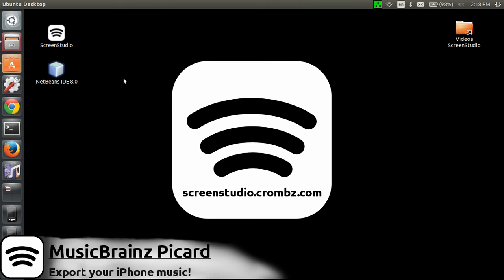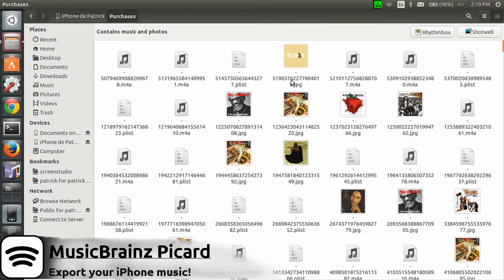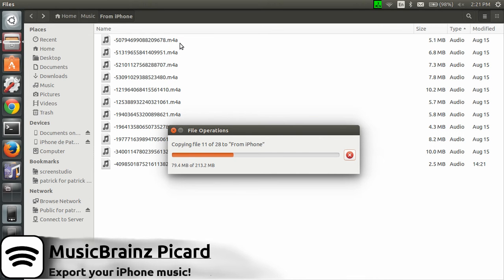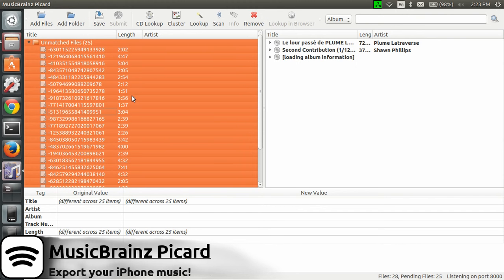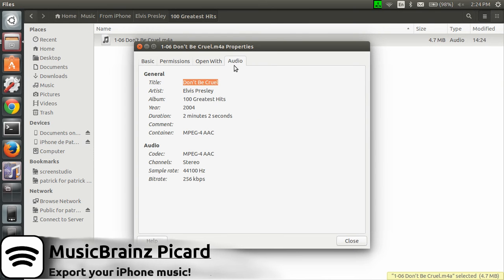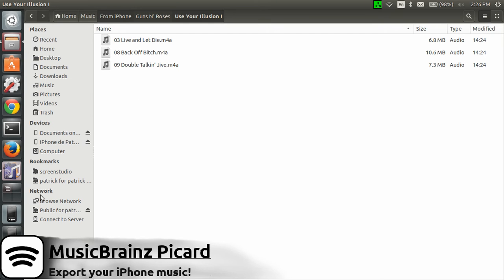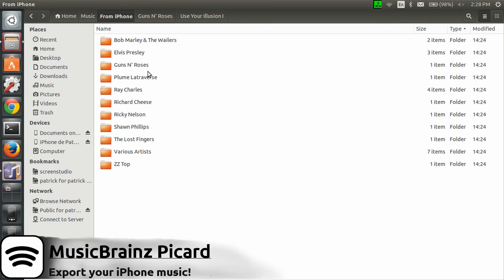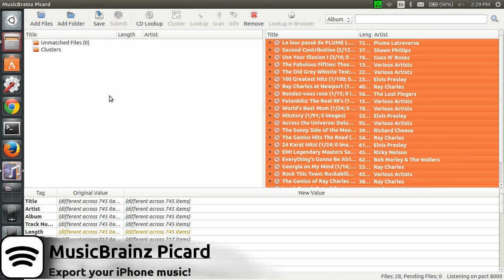Export your iPhone music library on Ubuntu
Here's a tutorial to export your music library from your iPhone on Ubuntu.